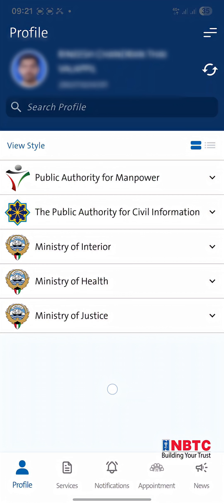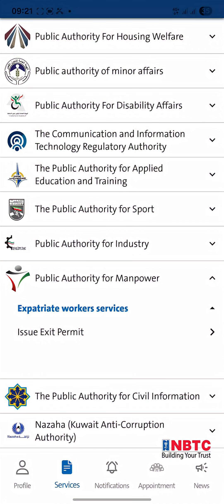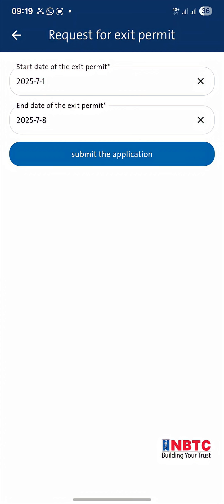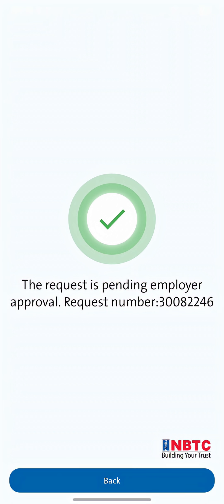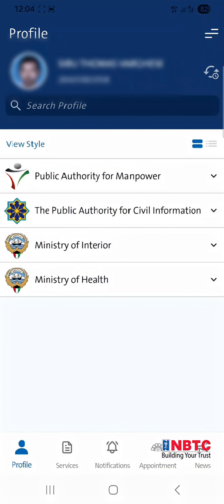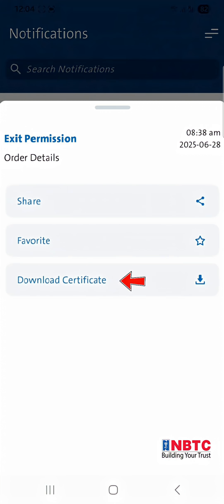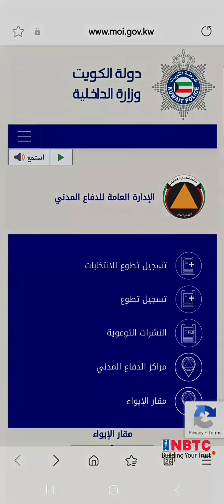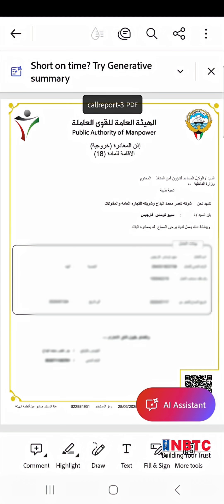How to Request an Exit Permit Using the Sahel App || Step-by-Step Guide|| NBTC Group|| Kuwait|| 2025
Learn how to request an Exit Permit using the Sahel mobile application in just a few easy steps. This updated guide (2025) shows you how to navigate the app, choose the right options, and download your permit for travel. Perfect for expatriates in Kuwait planning annual or emergency leave. Stay informed and travel with ease!